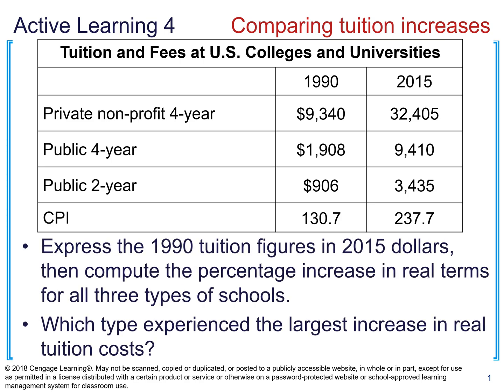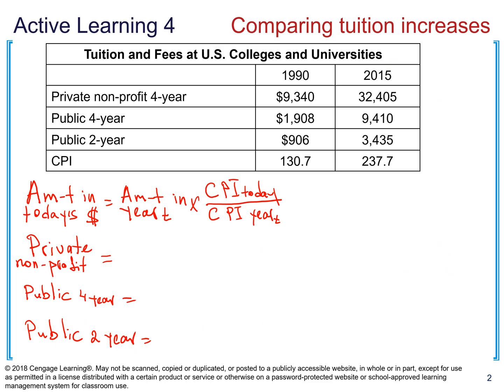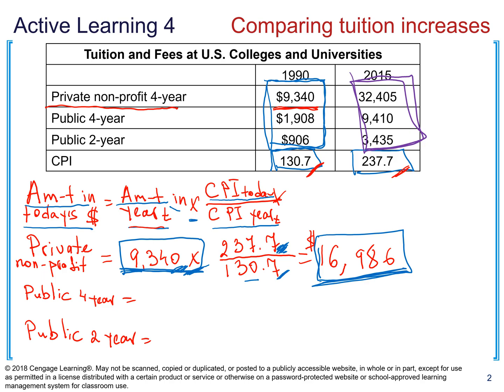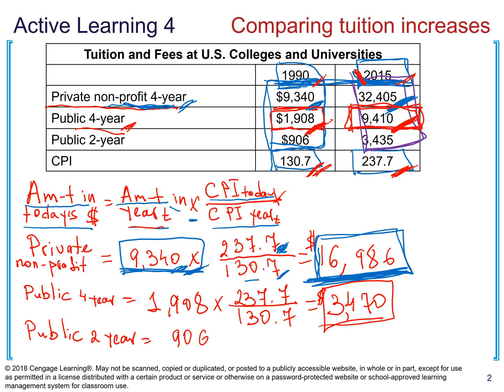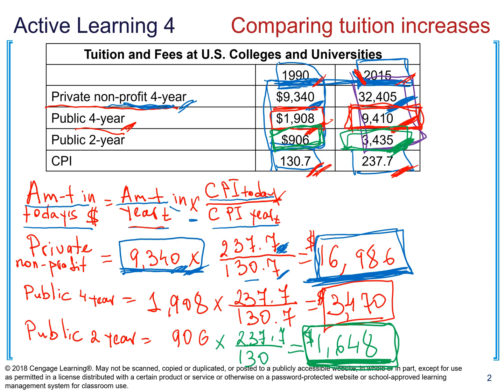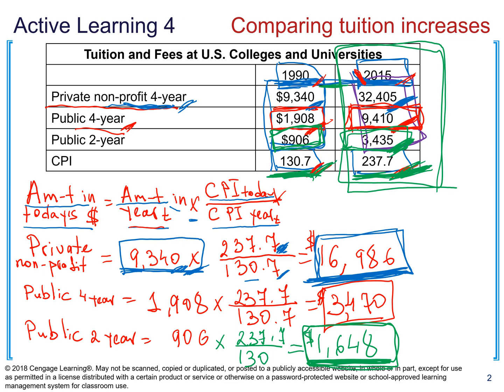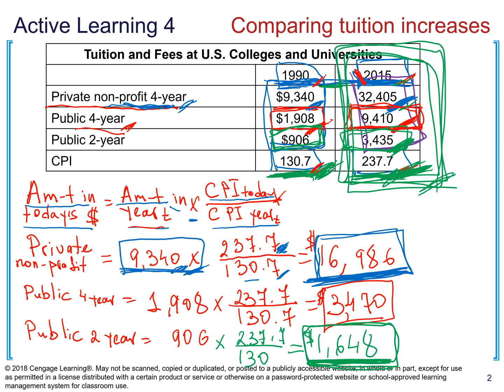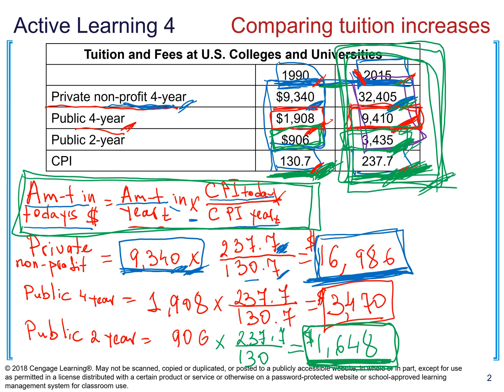Ch 6 Value of Dollar Amount in Different Times Tuition Calculation Example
Dollar Amount in Different Times Tuition Calculation Example